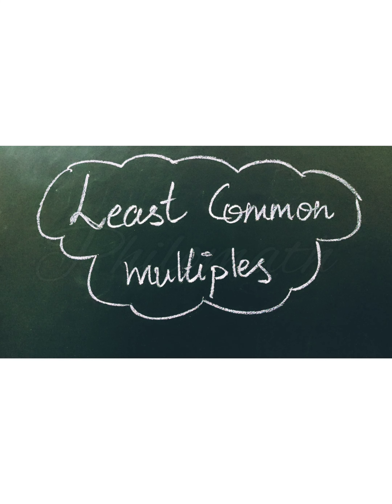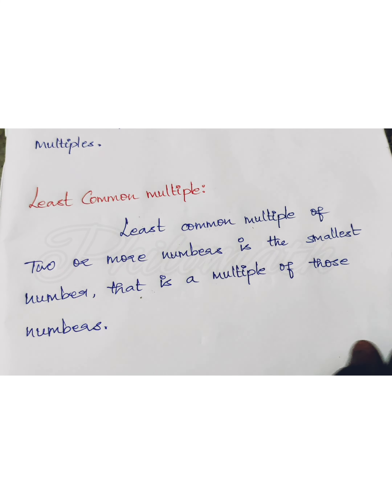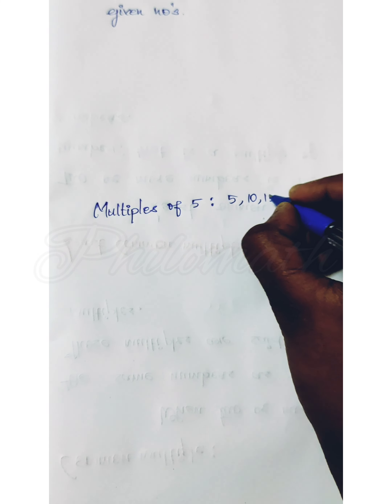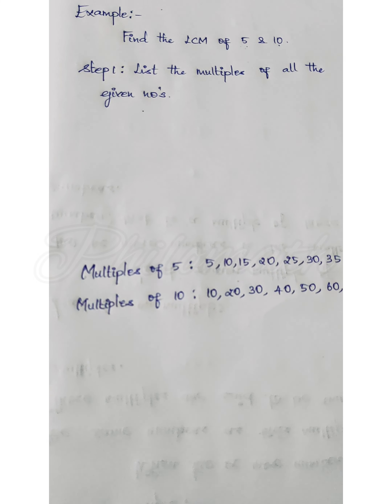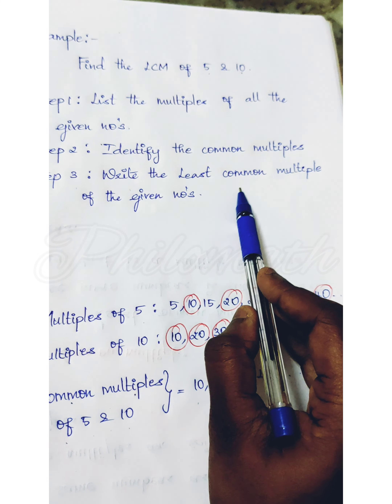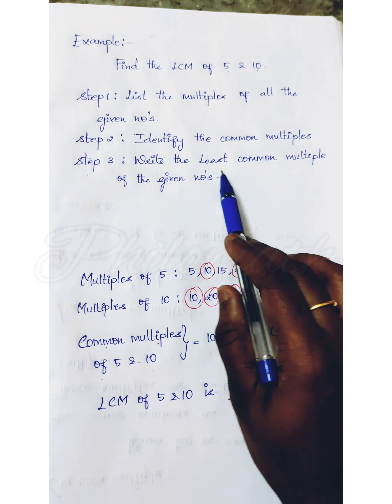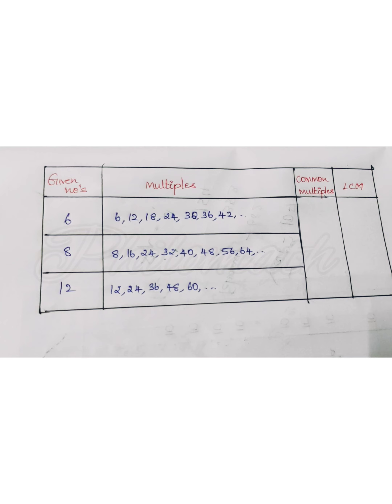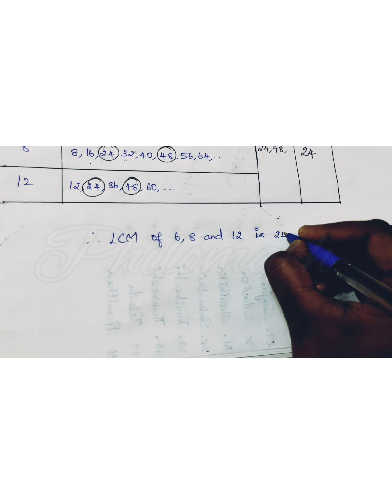LCM | Least Common Multiple | Expained in Three simple steps | English Medium.